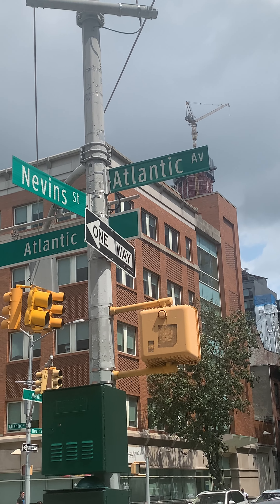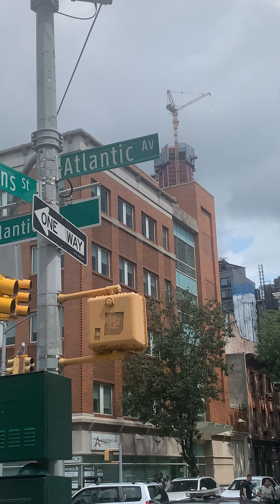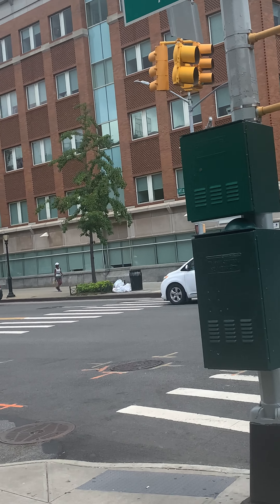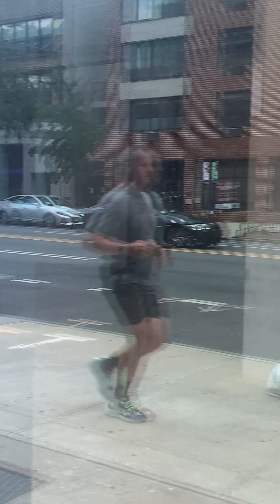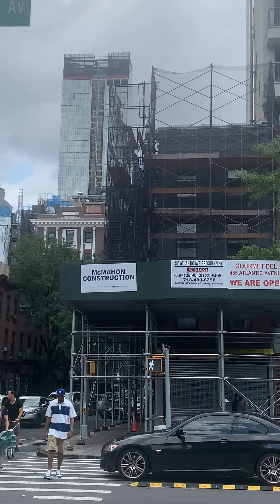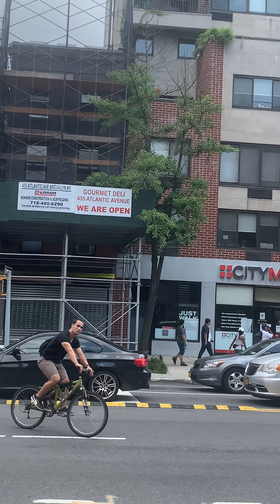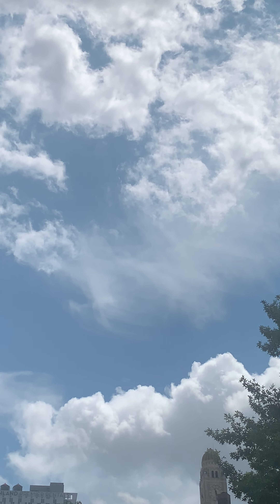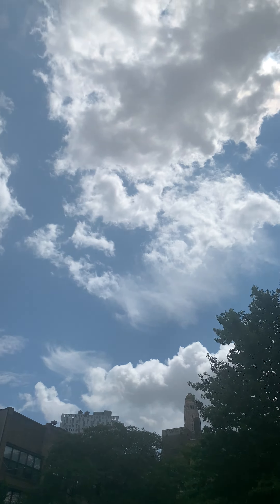BROOKLYN FIRST SKY “360 View From Atlantic Avenue And Nevins Street”.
The Brooklyn First SKY View Is From Another Intersection Of Brooklyn.  This Intersection Is Actually Not Too Far From 9 Dekalb Avenue In Boerum Hill.  The Fact Is That The 9 Dekalb Tower Is Located In The City Point Section Of Downtown Brooklyn.  Downtown Brooklyn Is Surrounded By DUMBO Between The Brooklyn And Manhattan Bridges, By Brooklyn Heights Toward The East River, By Boerum Hill To The South, And To The East By Park Slope, Prospect Heights, Fort Greene, And Vinegar Hill.

By SIR BROOKLYN WORLD
(MASTER G NYC)
(CAPTAIN BROOKLYN)